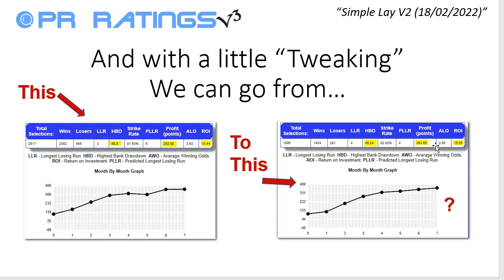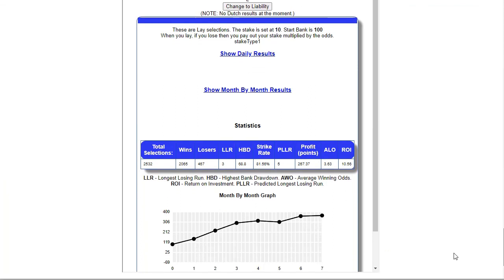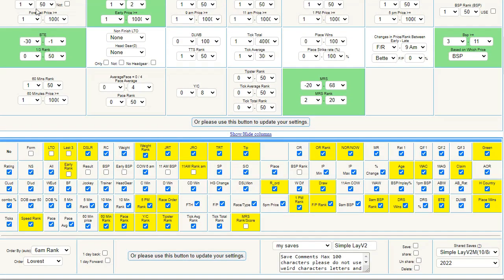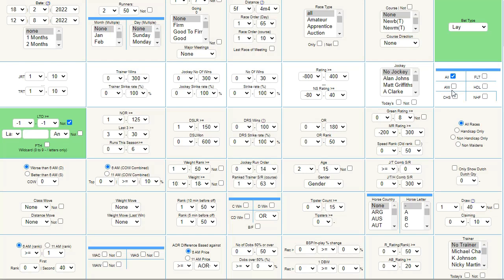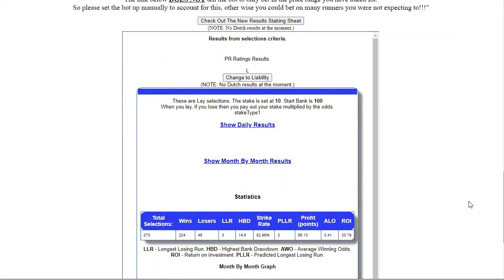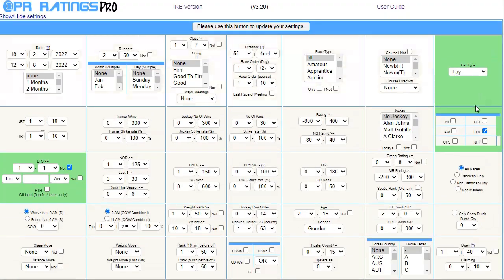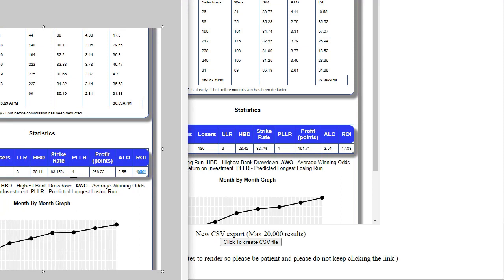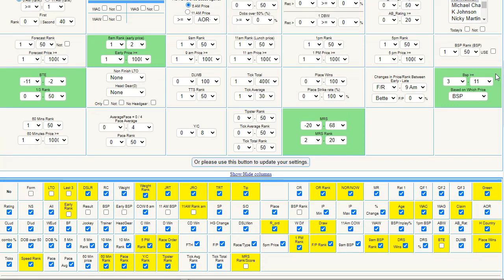PR Ratings SimpleLayV2 update- Betfair Lay system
In this video I want to show a quick way I improved the PR Ratings shared system SimpleLayV2(18/2/2022).
With a little tweak you can improve HBD(Highest Bank Drawdown) and improve Strike Rate and ROI (Return on Investment).

Malcolm